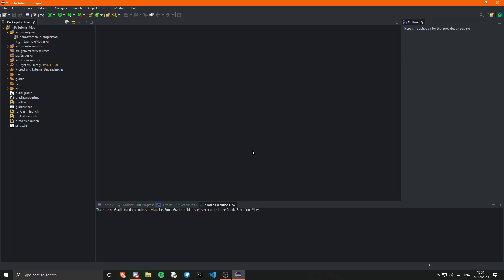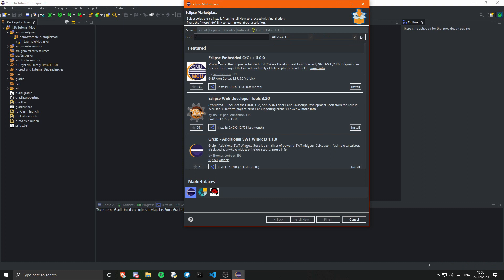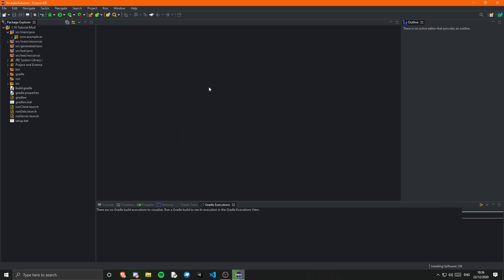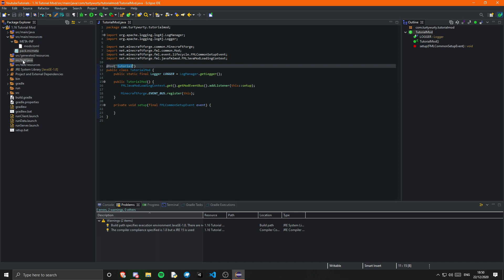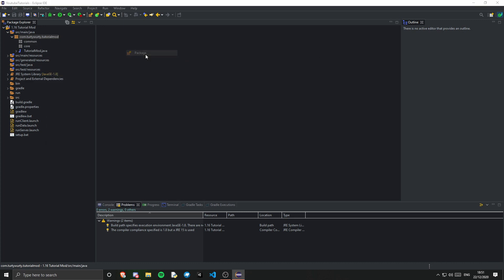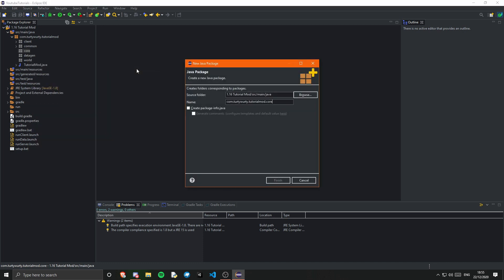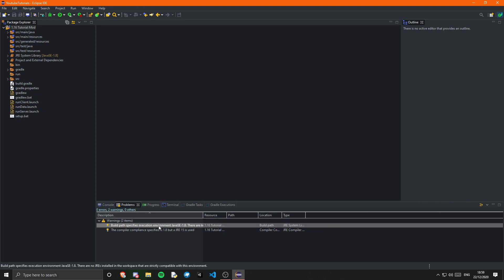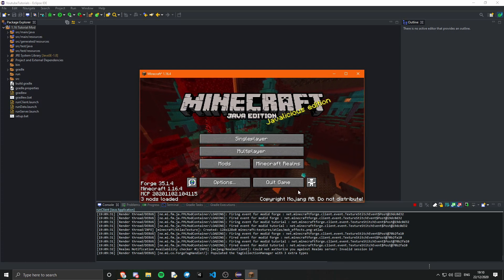Organizing our project - Minecraft Forge 1.16.4 Modding Tutorial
Hello everyone. In this video I do final setups for the project such as cleaning the main class, setting up the mods.toml and creating our packages.